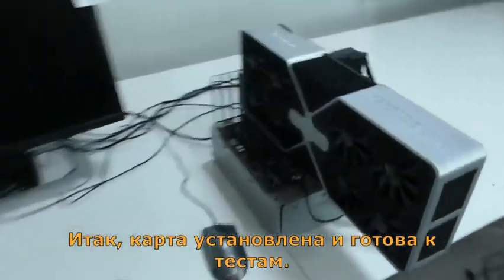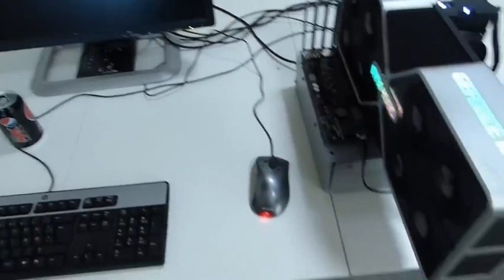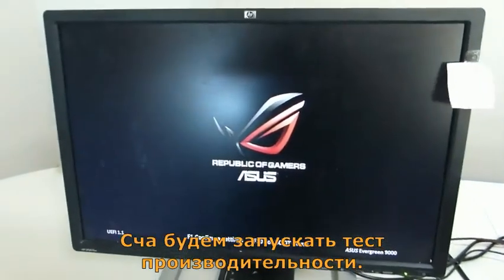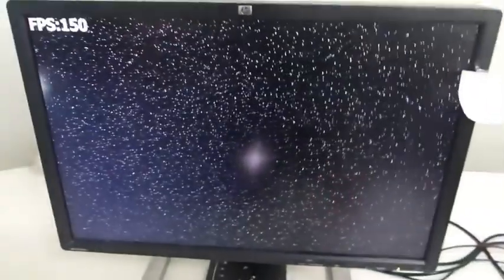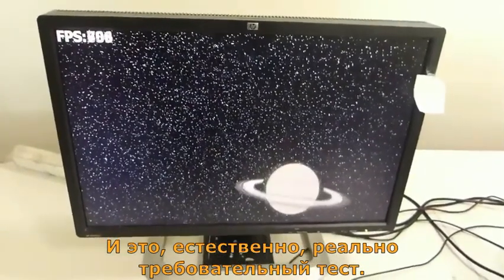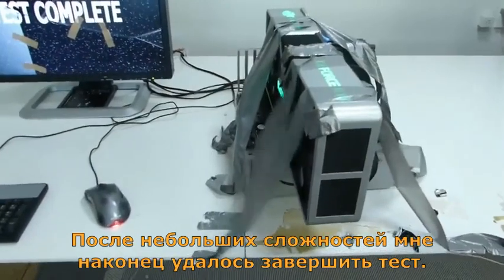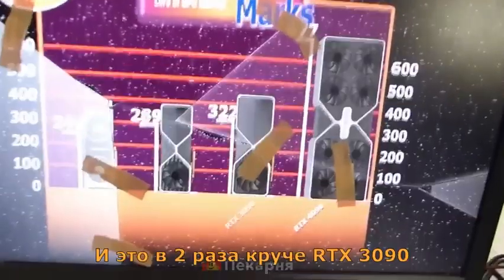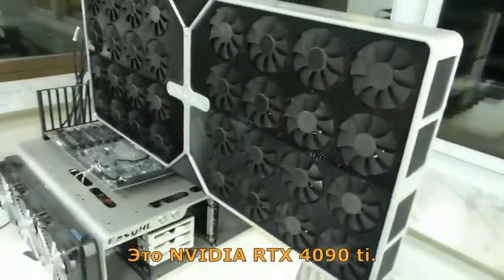Подвезли тесты GeForce RTX 4090, но есть один нюанс... Ссылка в описании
Подвезли тесты GeForce RTX 4090, но есть один нюанс...